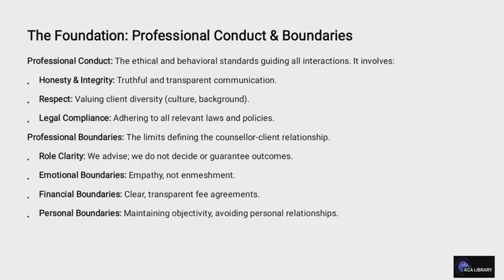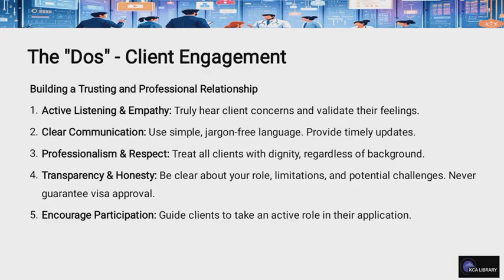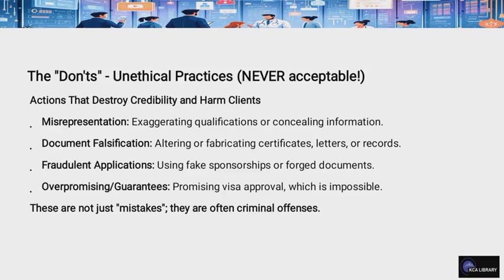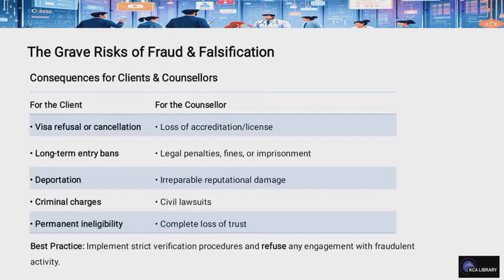Immigration Counselling and Management (Professional Conduct and Ethics)